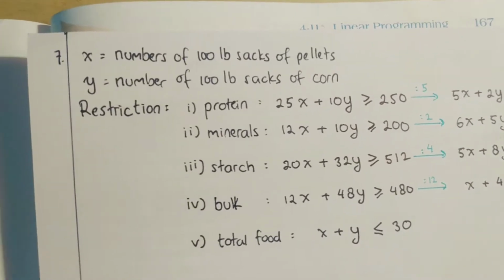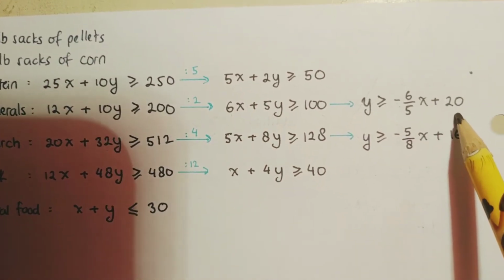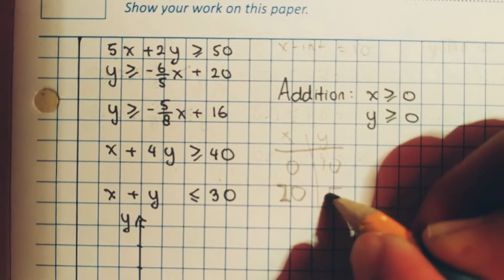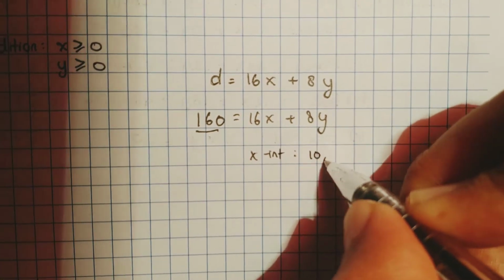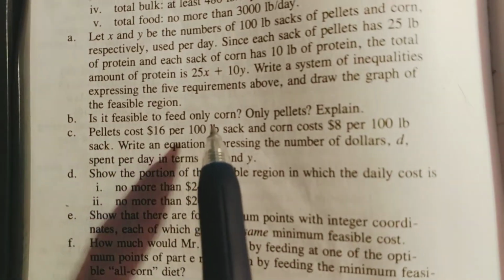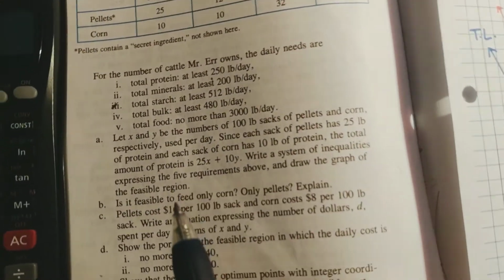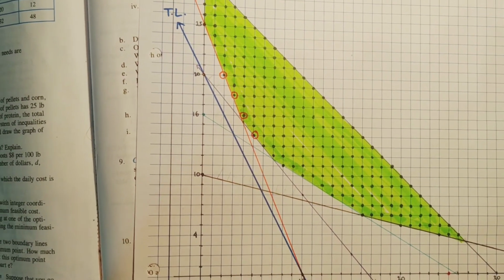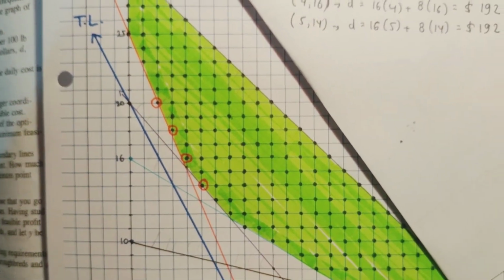Linear Programming : Example no 7 (Class Assignment)